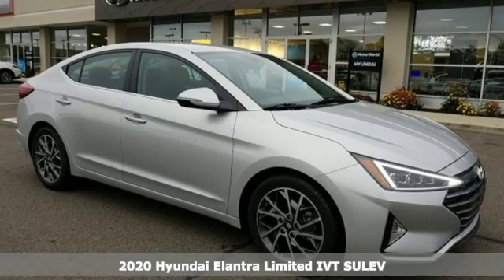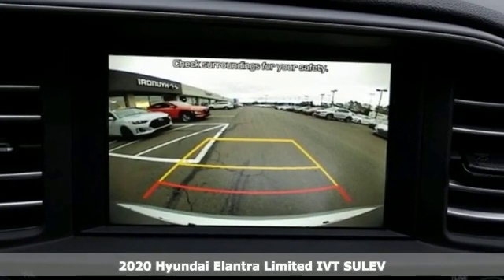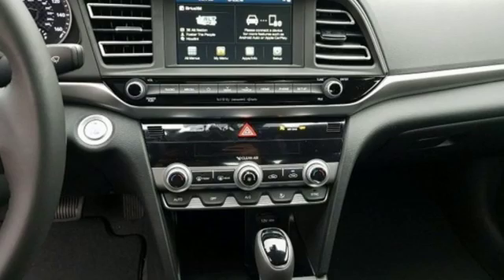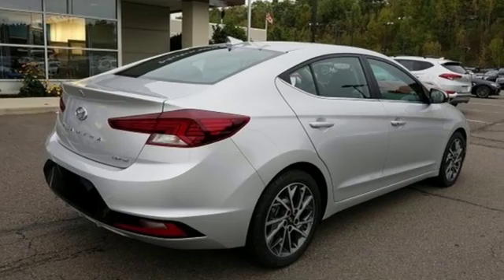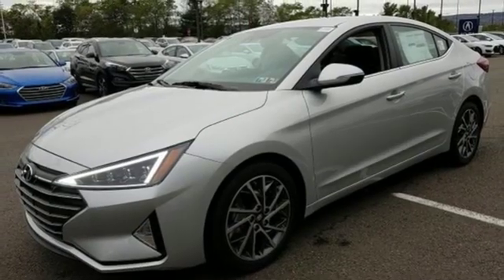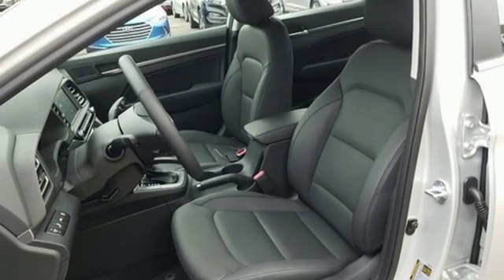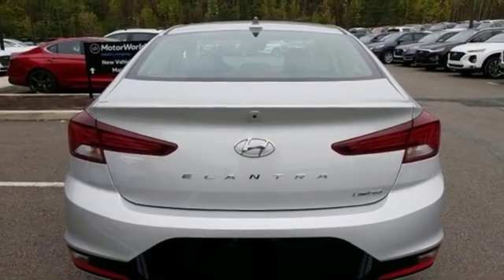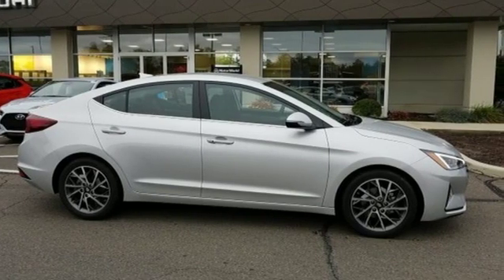New 2020 Hyundai Elantra Wilkes-Barre PA Scranton, PA K19655 - SOLD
Year: 2020
Make: Hyundai
Model: Elantra
Trim: Limited
Engine: 2.0L 4-Cylinder DOHC 16V
Transmission: IVT
Color: Silver
Interior: Black
Stock #: K19655
VIN: 5NPD84LF7LH540485

Address:
150 Motorworld Dr #3